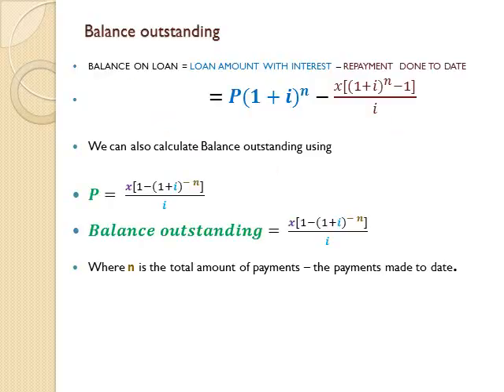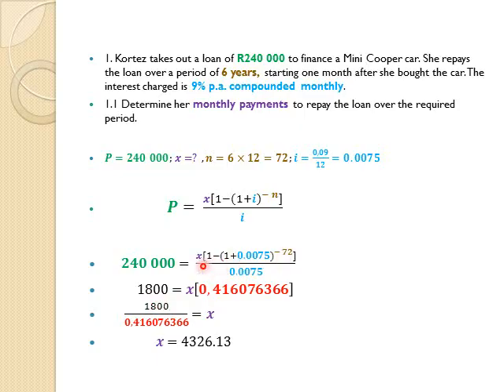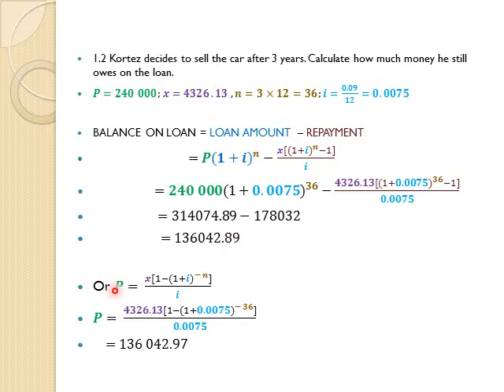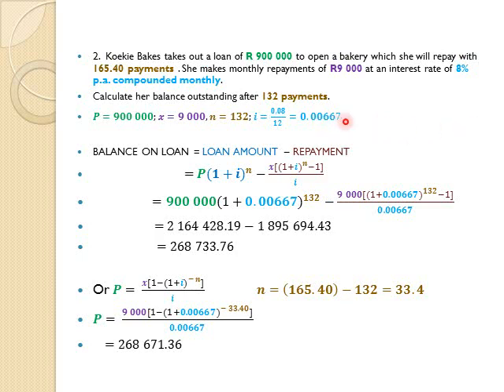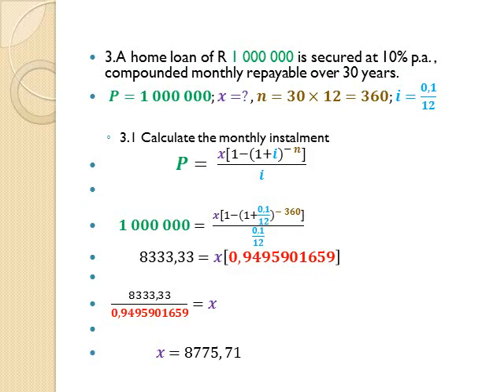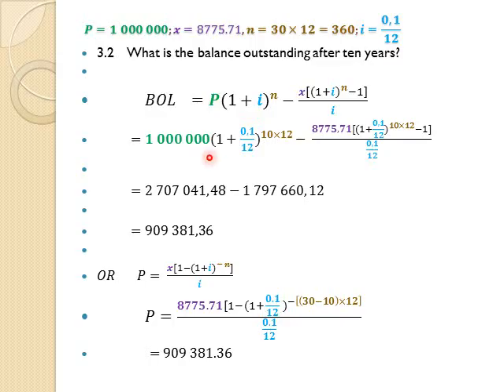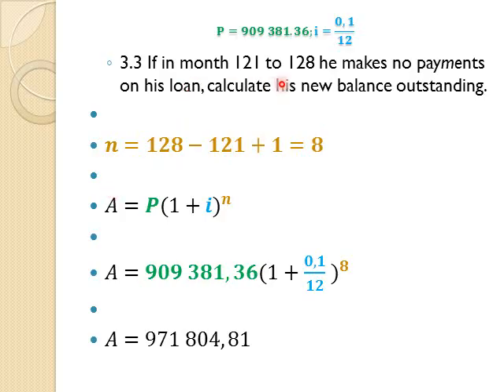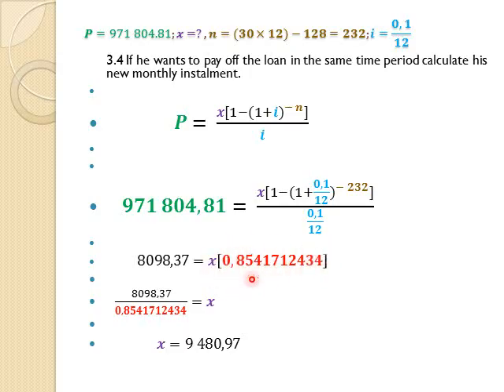10 12 Finance Calculating balance outstanding on loans